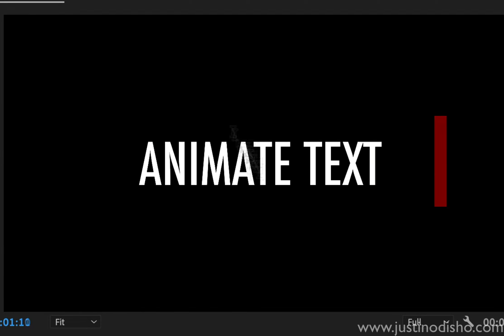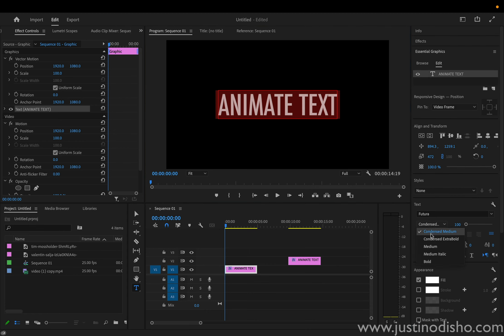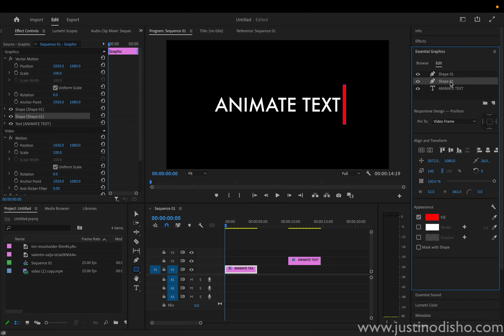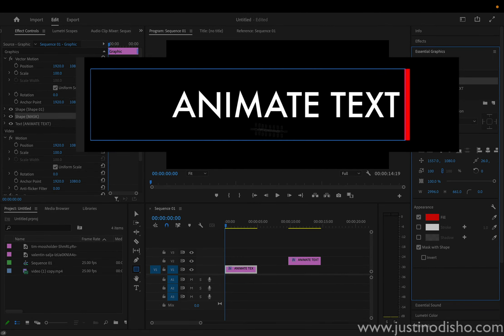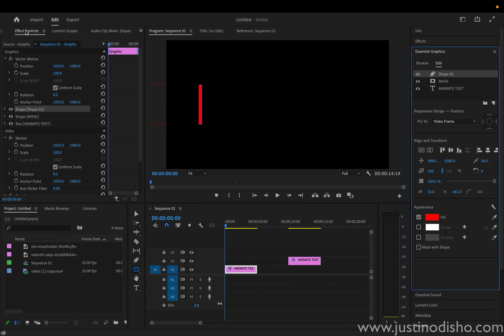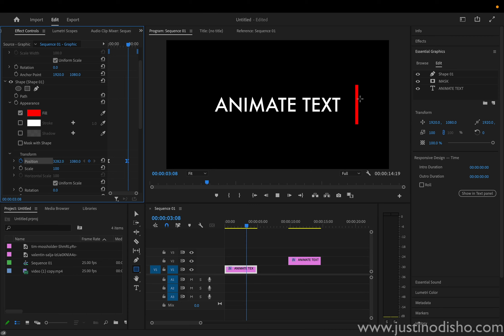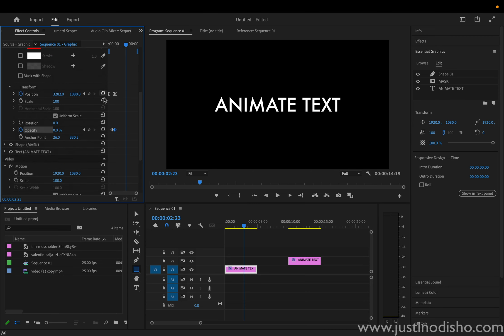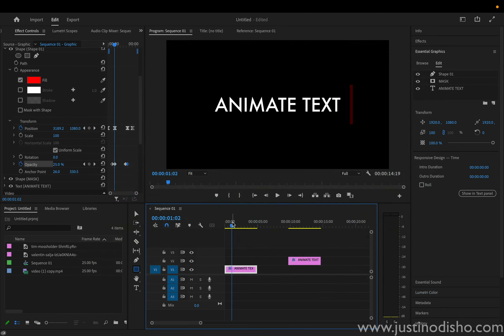How to Simple Text Reveal Animation in Adobe Premiere Pro CC (Tutorial)